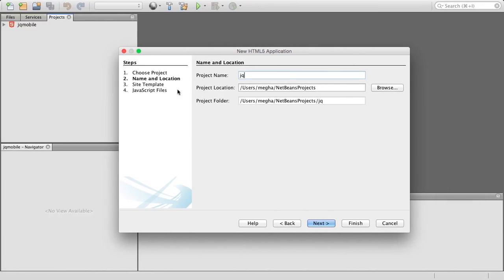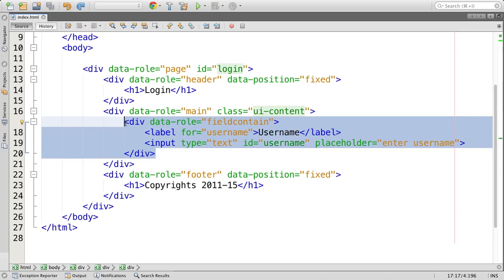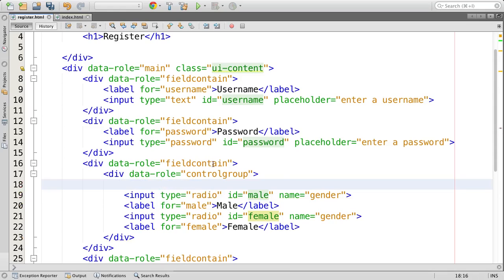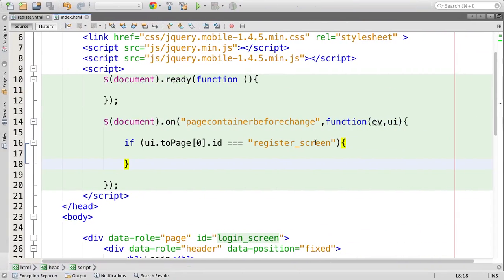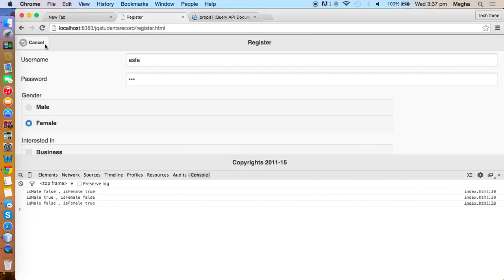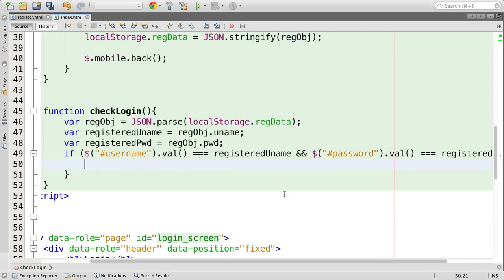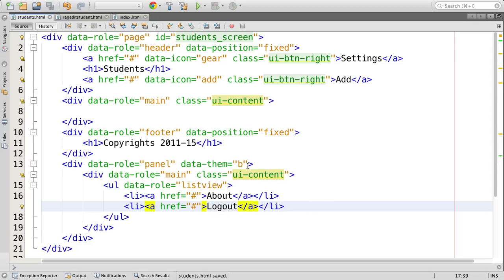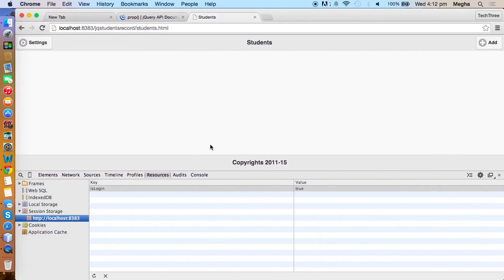Student Record App - jQueryMobile - sessionStorage - CRUD - Part 1